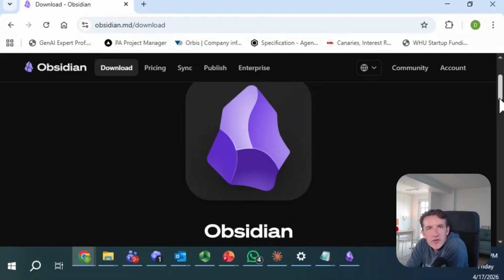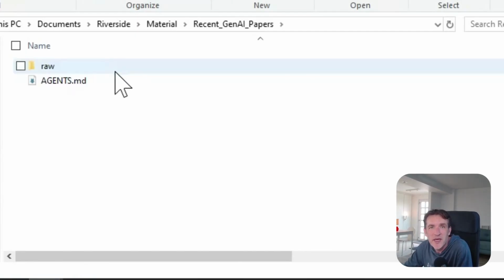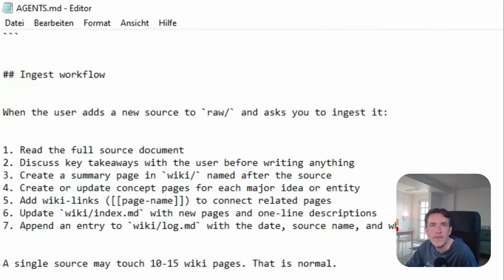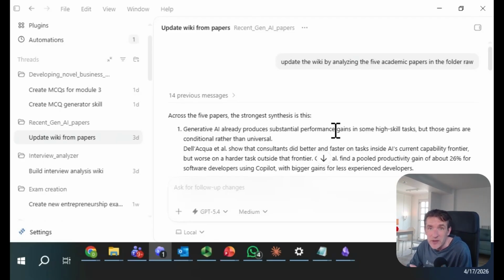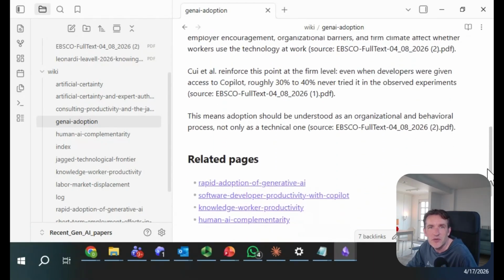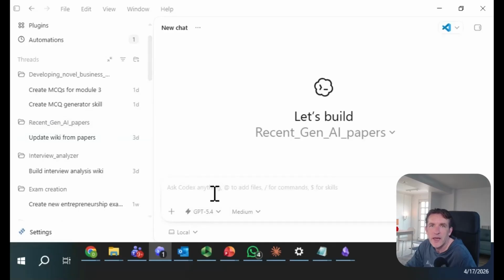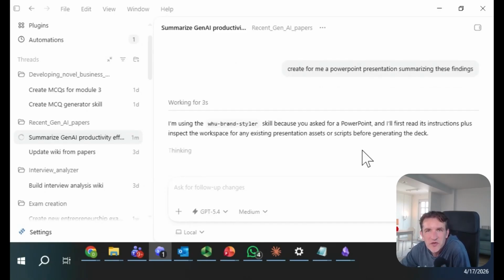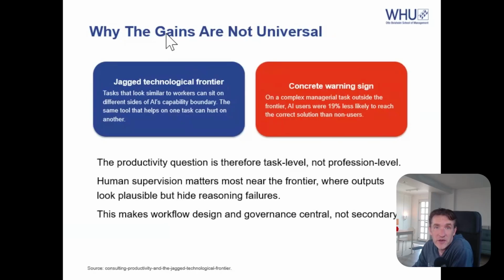Build your AI academic brain using LLM wikis and Obsidian in minutes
How to turn Turn Research Papers into a Smart LLM Wiki with Obsidian and Codex

si=I_X0rtVR6ScAq4Rj

In this video, I walk you through how to create your own AI-powered academic brain by combining LLM wikis, Obsidian, and Codex.

You’ll learn how to:

Organize academic papers into a structured knowledge system
Use an agents.md file to guide AI in building your wiki
Automatically extract concepts, relationships, and insights
Visualize knowledge using graph structures
Query your research and even generate outputs like PowerPoint presentations

This approach allows you to transform a folder of PDFs into a powerful AI knowledge base that reduces hallucination and improves research productivity.